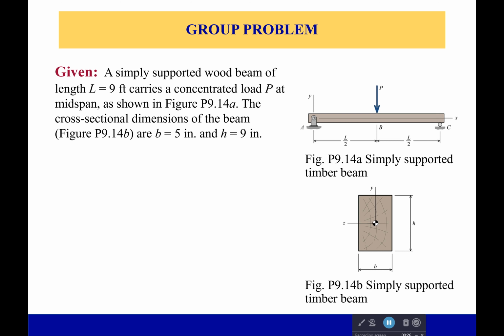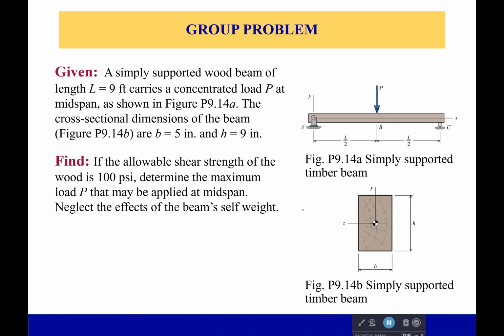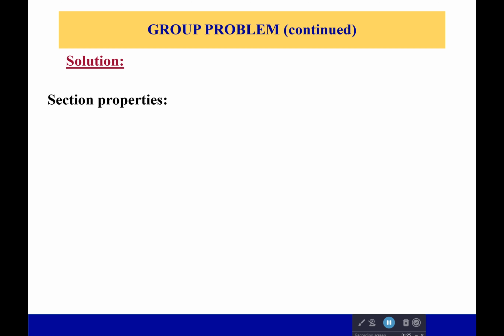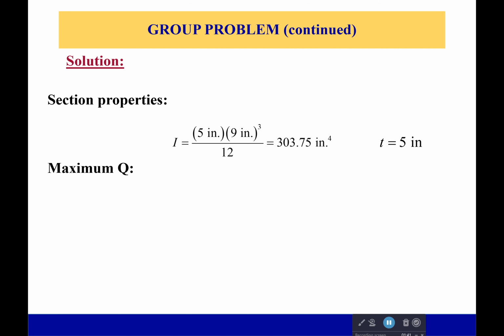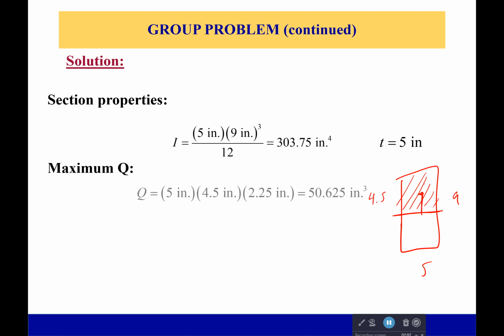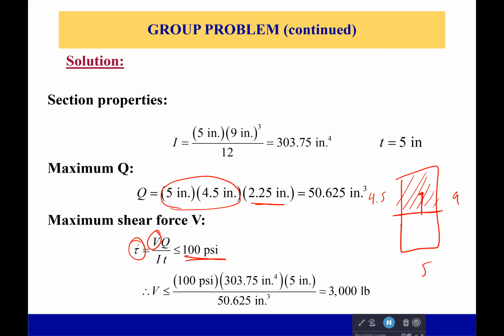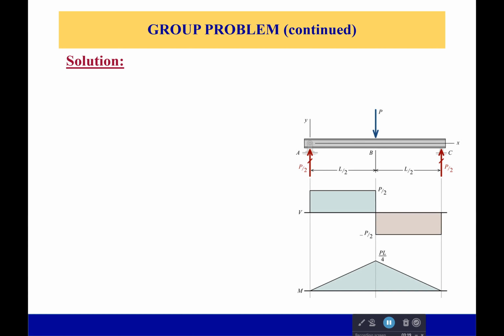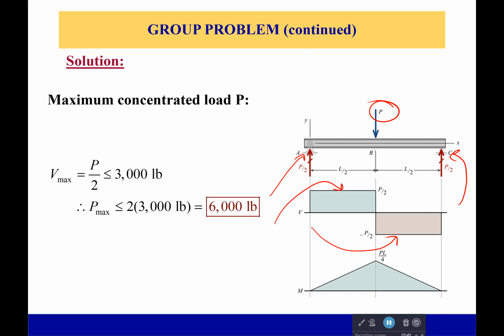Group Problem: Loaded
Ahh yes, another of those glorious problems where you have to figure out the load that is allowed given the beams strength. Be kind when you work on these problems in the future. Just remember that when you are in industry, if you underestimate how much a beam can hold, you might be forcing a poor man to drag twice as many 2"x12" beams through his crawlspace to reinforce a sagging girder. Don't ask me why that was so specific!!!